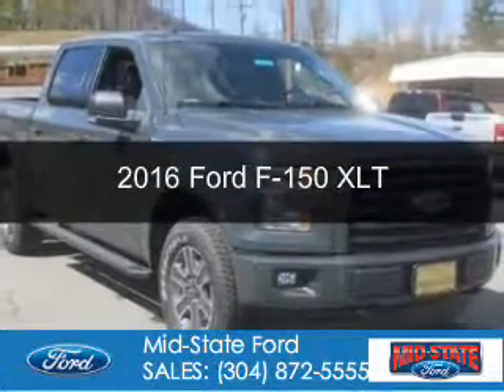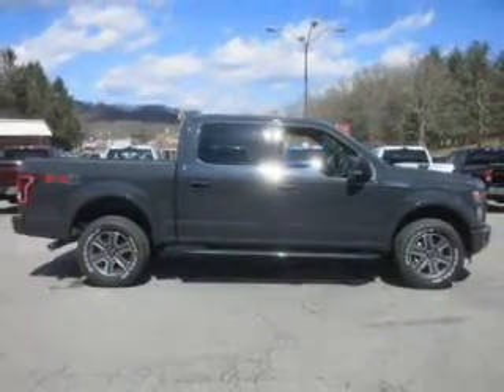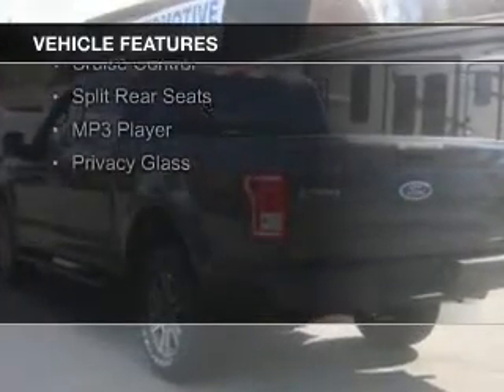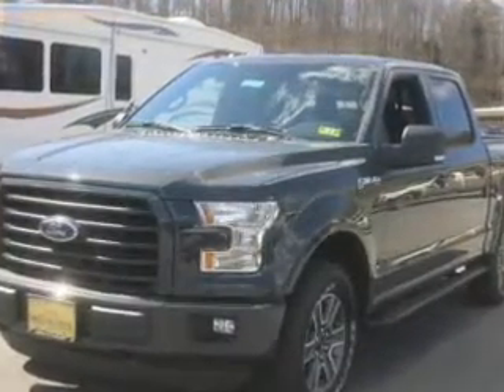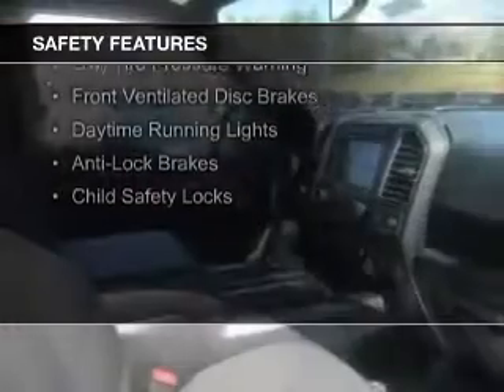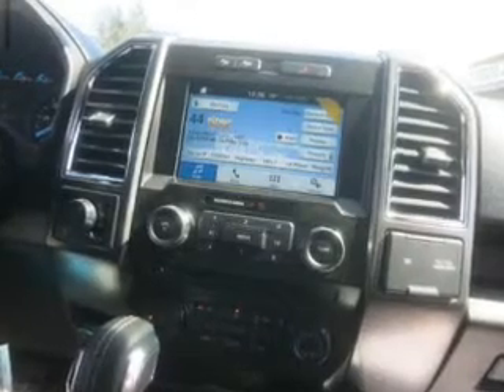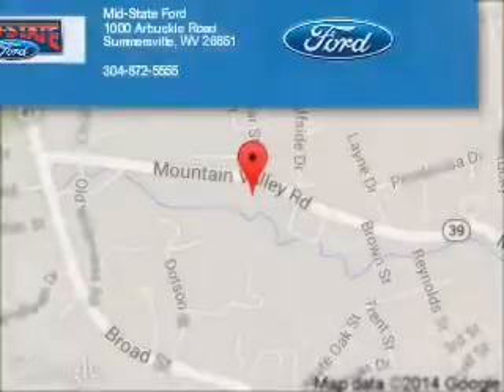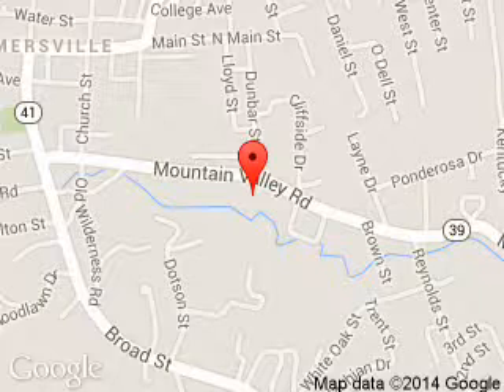2016 Ford F-150 - Summersville WV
Phone:
Year: 2016
Make: Ford
Model: F-150
Trim: XLT
Engine: 5.0 liter 8 cylinder 32 valve
Transmission: 6-Speed Automatic
Color: Lithium Gray
Mileage: 12
Address:
1000 Arbuckle Road